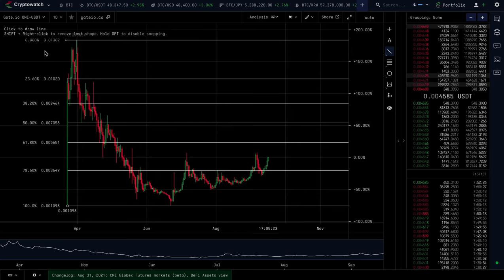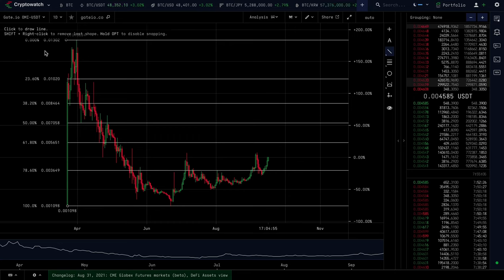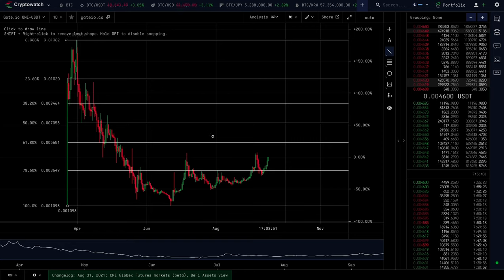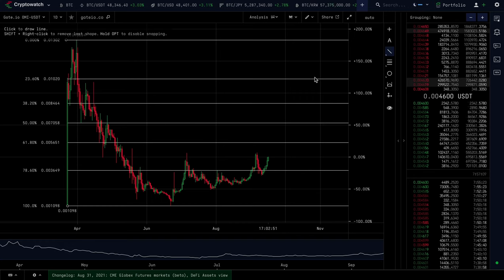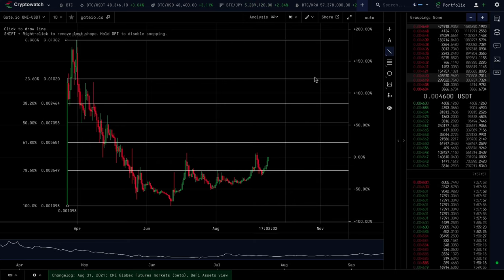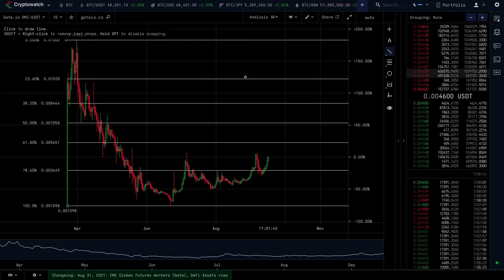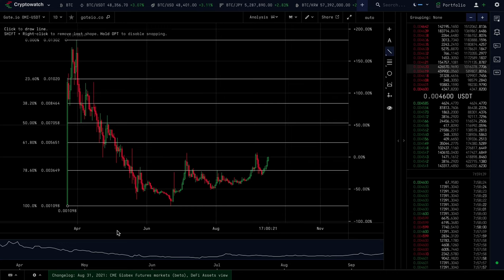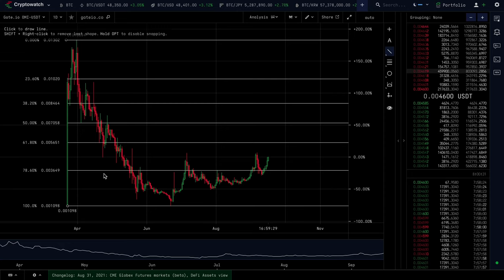ECOMI (OMI)- Now that you have your freedom number, DO THIS NOW!